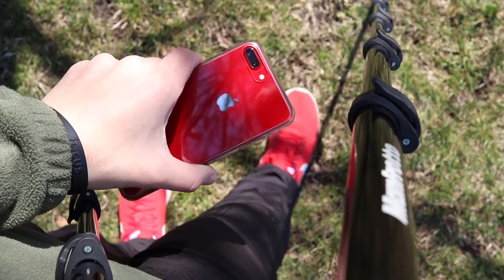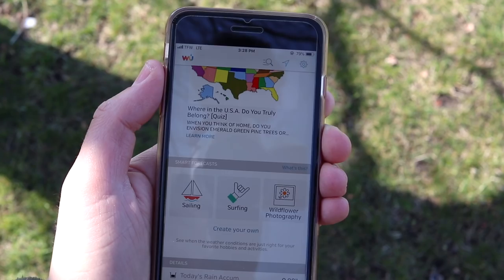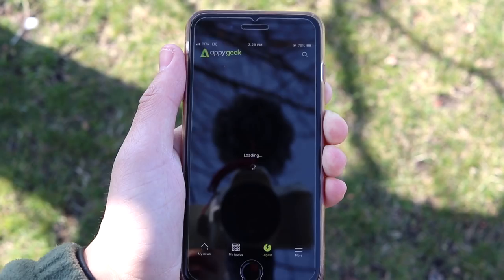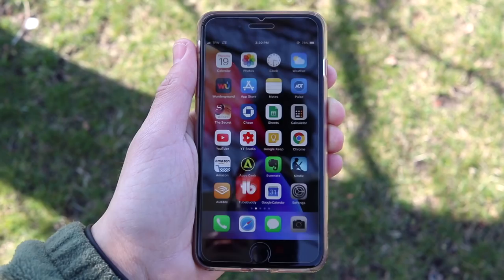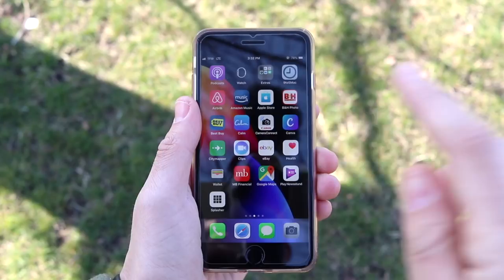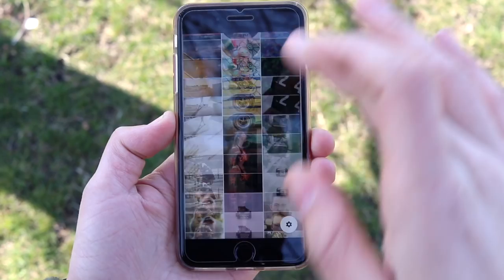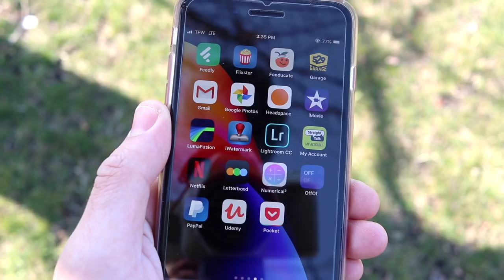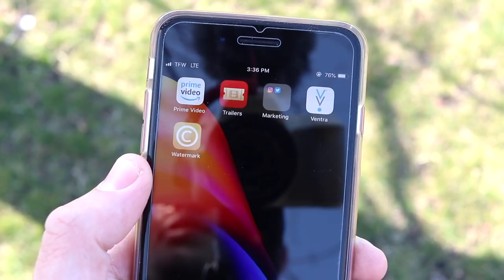What's On My iPhone Early 2018!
What's On My iPhone 2018! Hello all, in this video I discuss with you what's on my iPhone early 2018. For April 2018, I use the iPhone 8 Plus Product Red edition as my main iPhone and in this video I share with you all the apps that help me stay productive and efficient on the daily basis! Any further questions, comments, concerns, feedback, suggestions, please be sure to go ahead and post that down below in the comment section of this video.

Case on iPhone